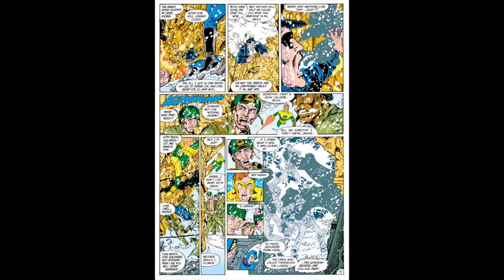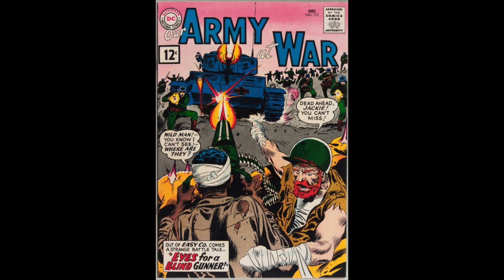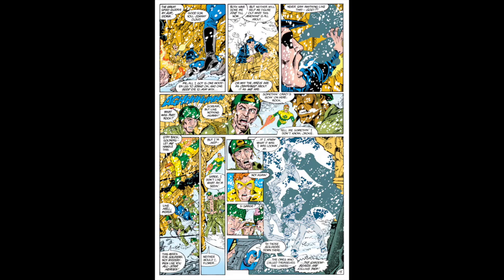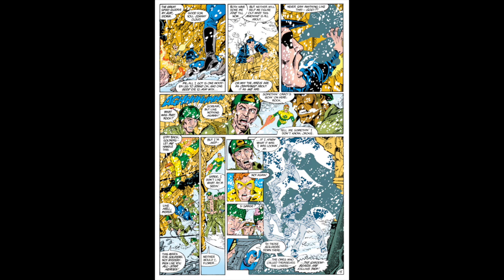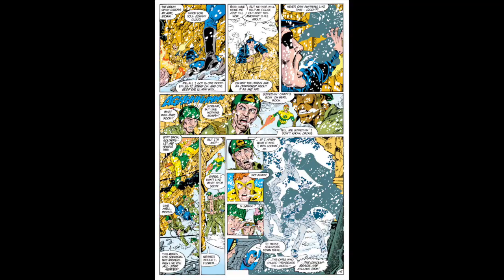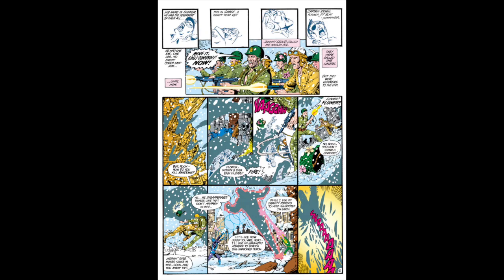Crisis on Infinite Earths #3. A Comic Book Readers' Guide.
Next Monday Sale, 1/29 - Monday Night Comic Books and Slabs 10:00am ET